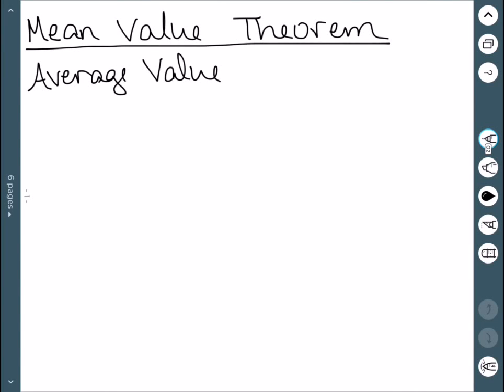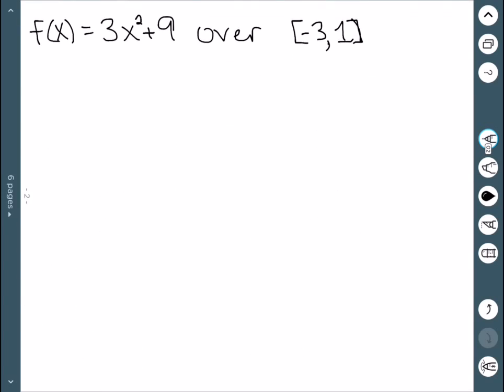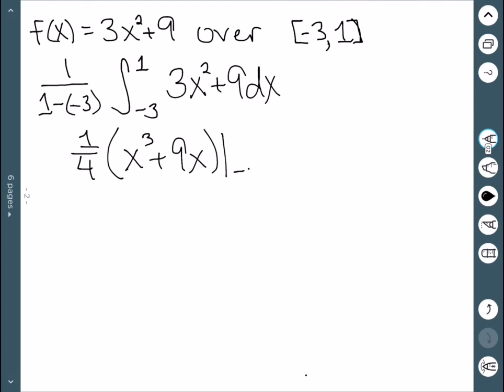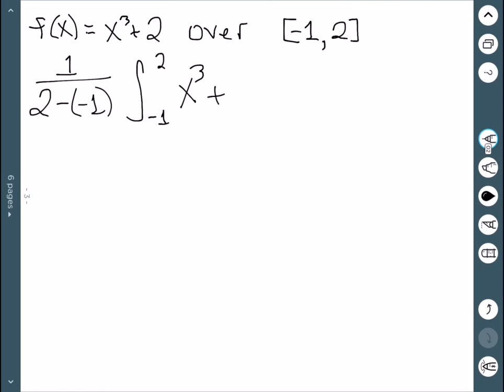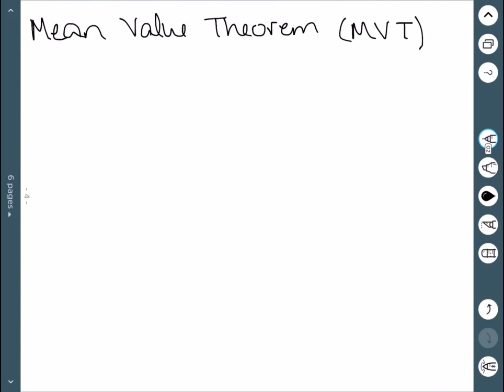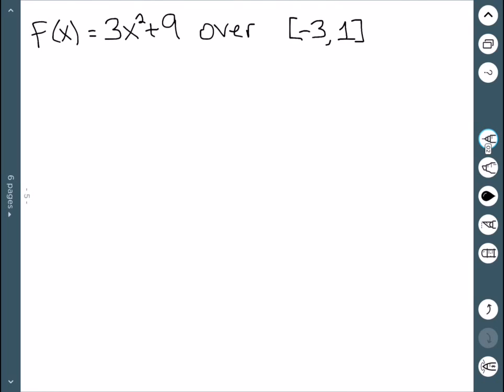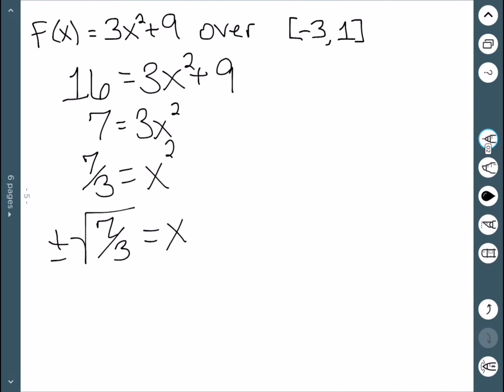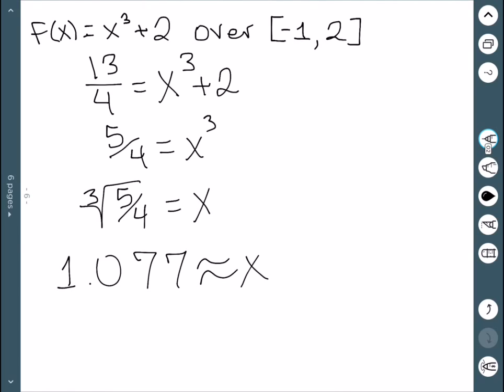Mean Value Theorem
We define the average value of a function, and then do some examples. We then discuss the Mean Value Theorem of Integrals, and do some examples showing how it is used.